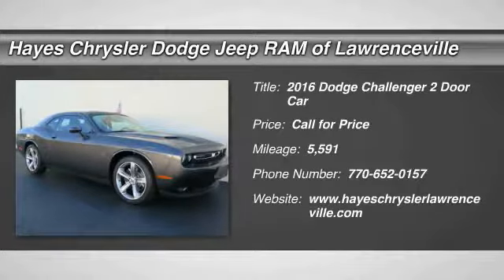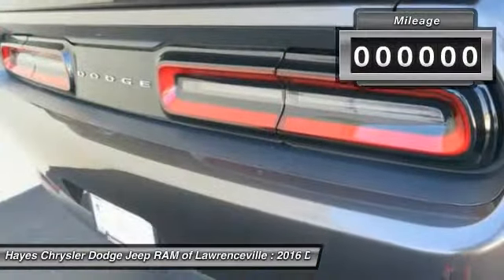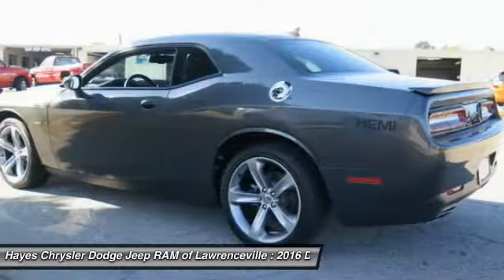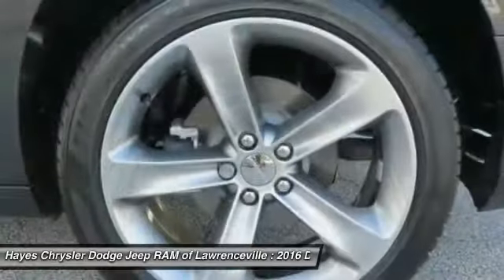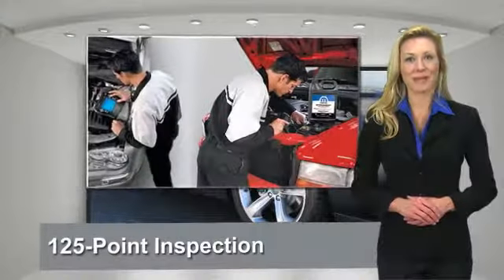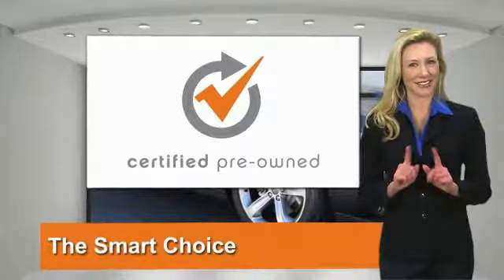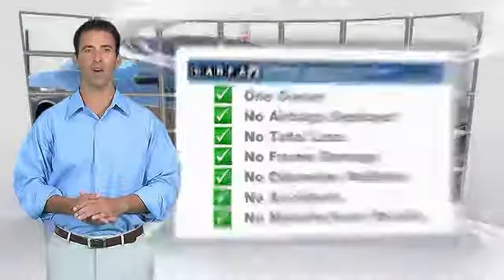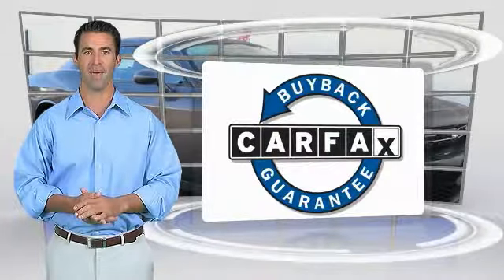2016 Dodge Challenger Lawrenceville GA 17628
2016 Dodge Challenger R/T

One Owner and Clean CarFax. Quick Order Package 22H R/T (Trunklid Spoiler), 5-Year SiriusXM Traffic Service, 5-Year SiriusXM Travel Link Service, 8.4 Touchscreen Display, GPS Navigation, HD Radio, Integrated Voice Command w/Bluetooth, Media Hub (SD, USB, AUX Ports), Radio: Uconnect 8.4 NAV, Shark Fin Antenna, SiriusXM Satellite Radio, SiriusXM Traffic, SiriusXM Travel Link, and Uconnect Access. brbrThere is no better time than now to buy this stunning 2016 Dodge Challenger. This superb one-owner Challenger has been well taken care of, plus it has comfort and safety to spare. brbrGeorgia's Dealer Rater Dealer of the Year for 3 years in a row. 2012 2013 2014.  For Over 40 years and 3 generations our motto is and will always be Welcome to the Family***Hayes in Lawrenceville!